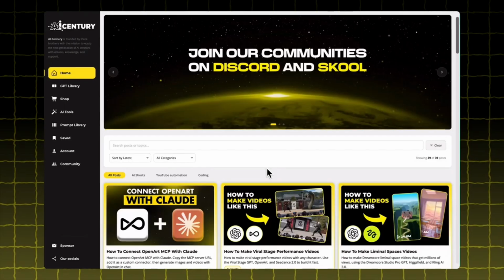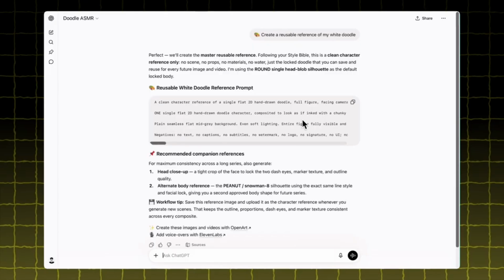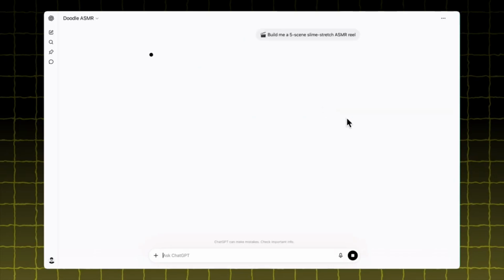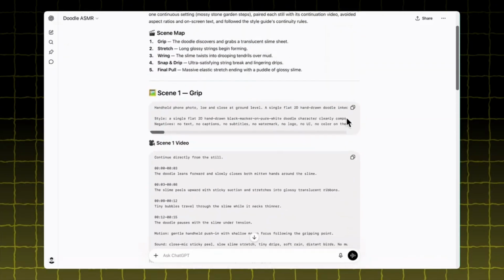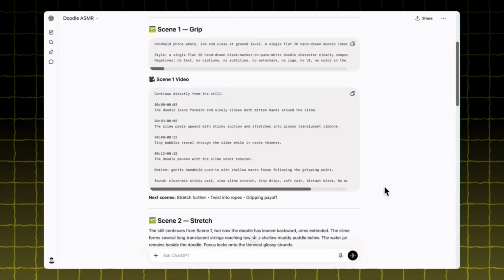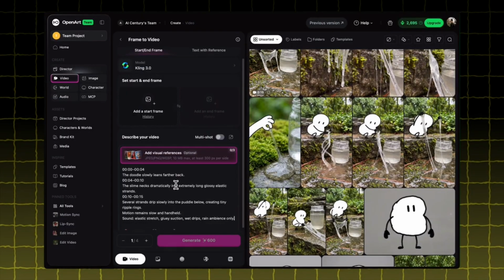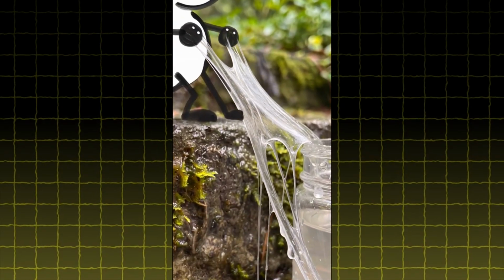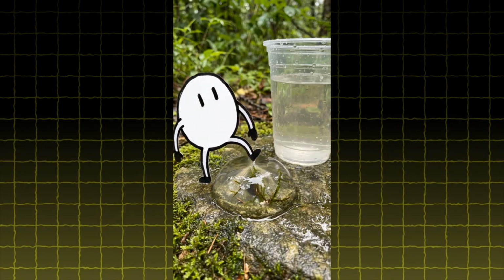How To Make Doodle ASMR Videos (Fast Tutorial) Monetize In 7 Days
Voice Made By AI